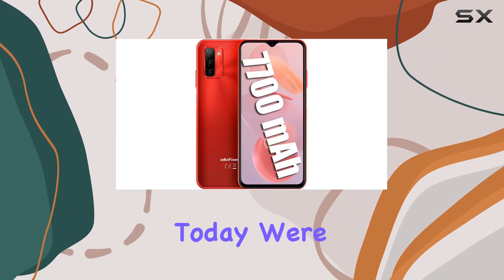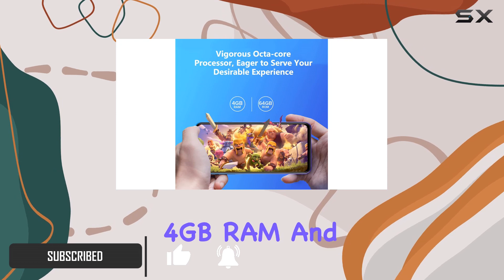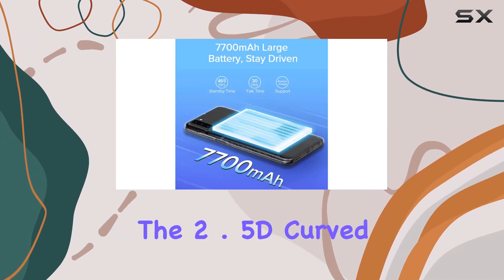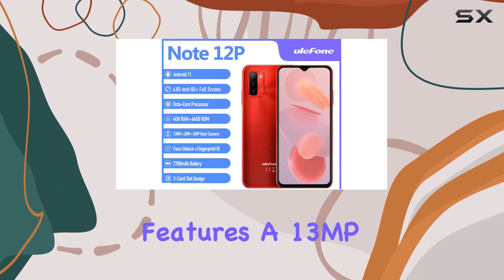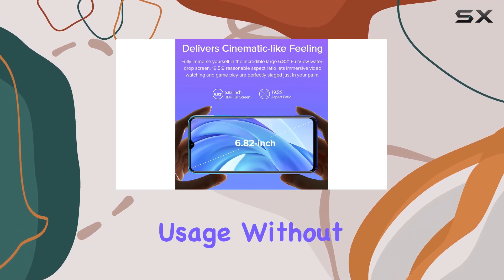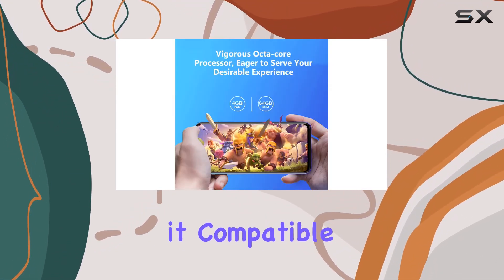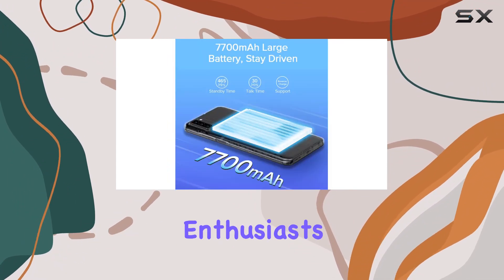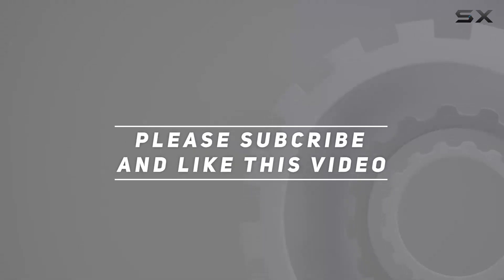Exploring the Ulefone Note 12P - Massive Battery, Android 11, and More!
0:00 Intro
0:06 Review

Things that we mentioned in this video:
Ulefone 7700mAh Battery Android : B09JS2MTCN